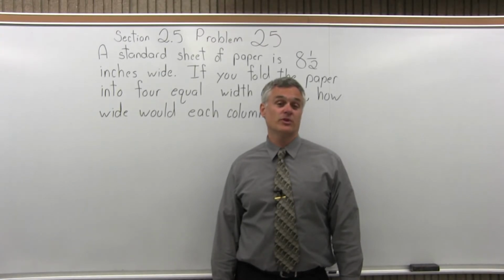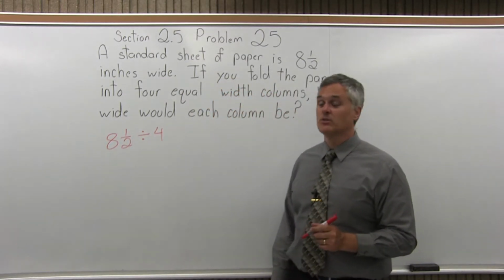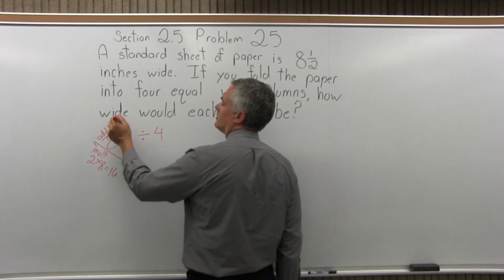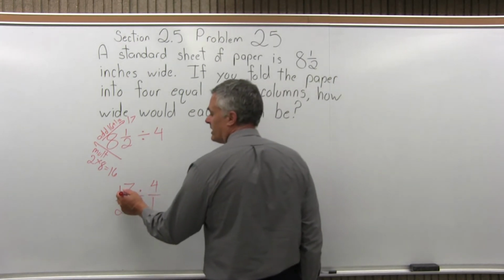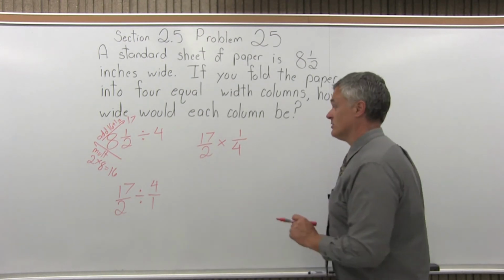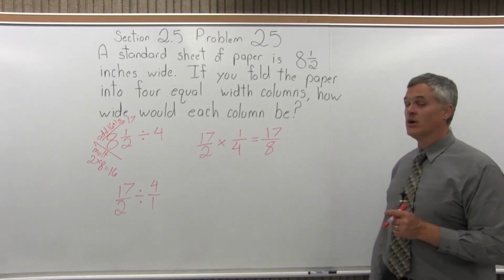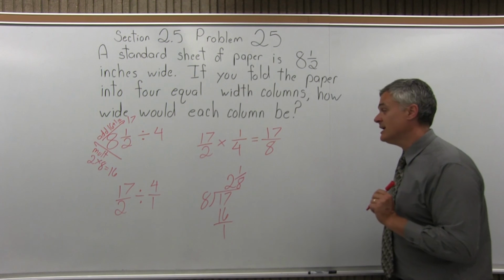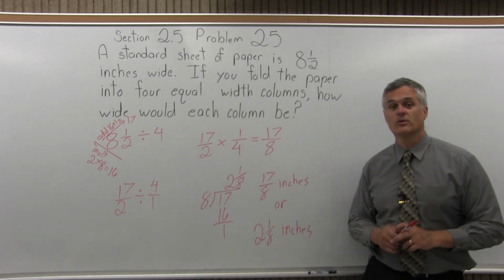MTH 011: Section 2.5 Problem 25 - Mathematics with Dan Avedikian